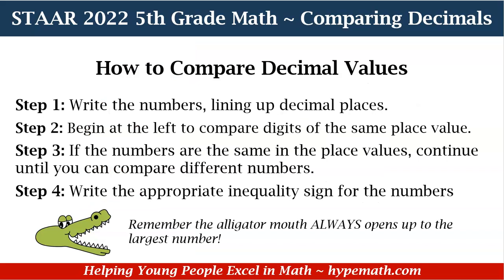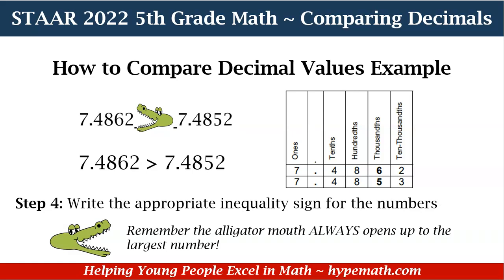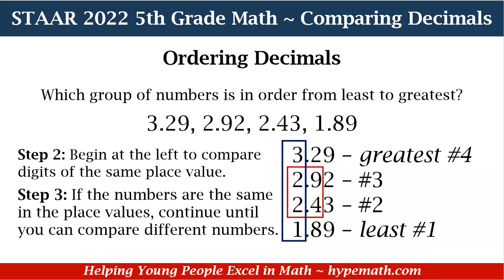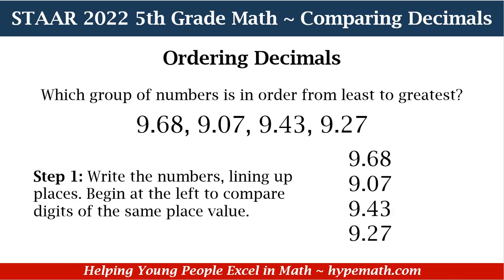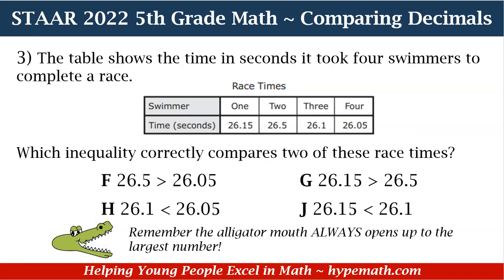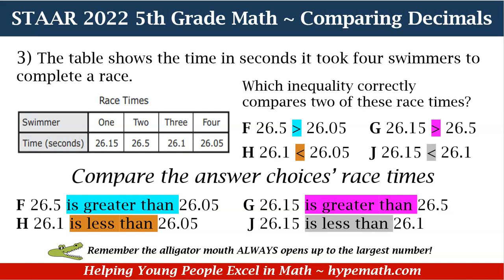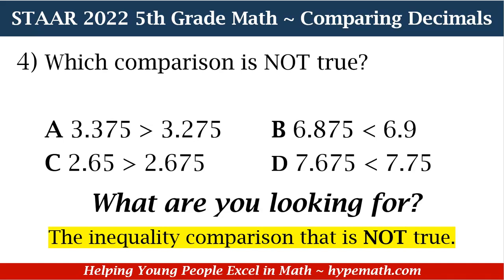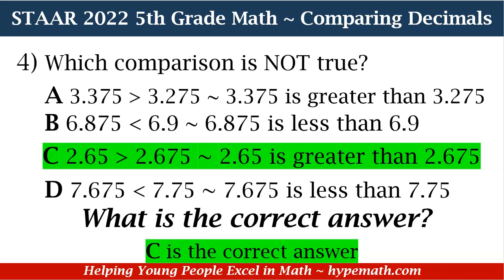2022 STAAR Math ~ 5th Grade (Compare and Order Decimals) Part 1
2022 Texas STAAR Test Prep Workbook for 5th Grade Math Workbooks are available to purchase in our store ~

In this 2022 Texas STAAR Test prep video, 5th Grade students will review how to compare and order decimal place values.